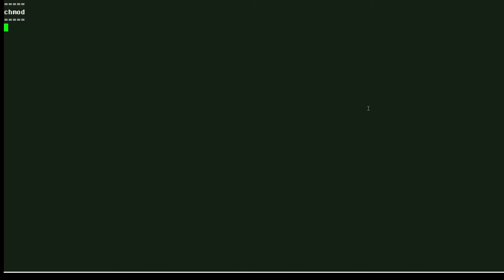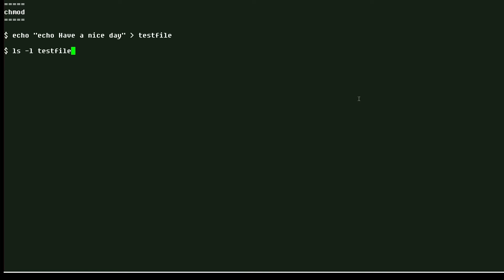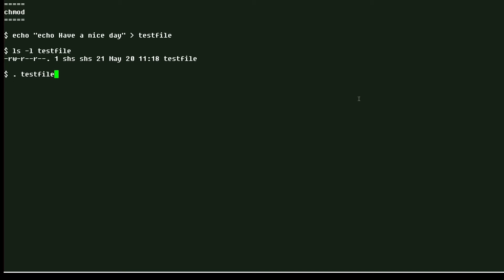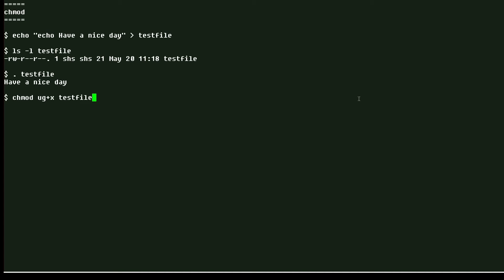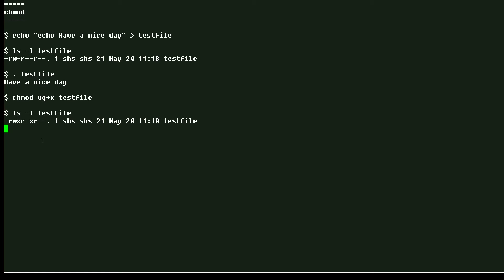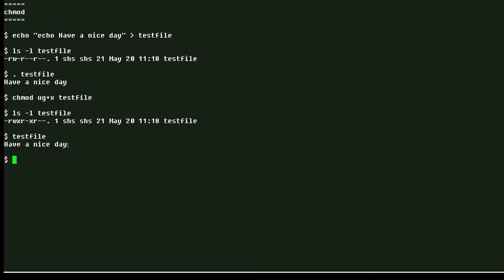How to use the chmod command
In this Linux tip, we’ll take a look at the chmod command for changing permissions on a Linux file.